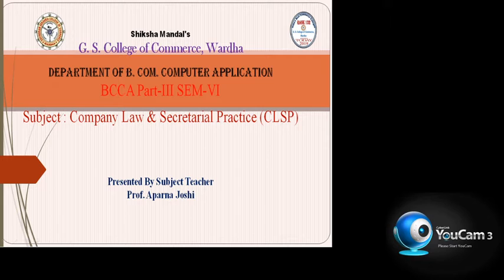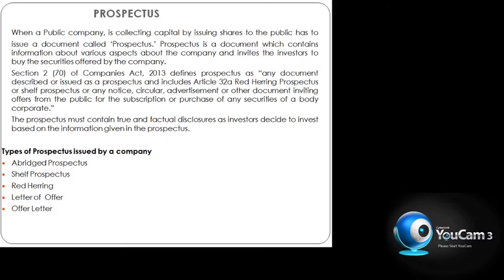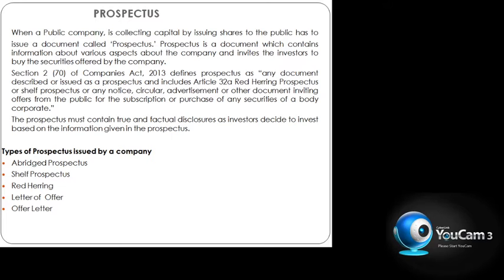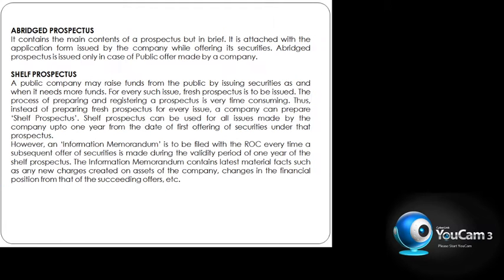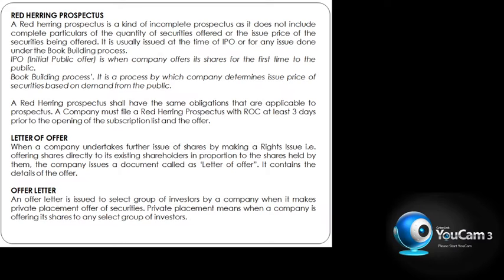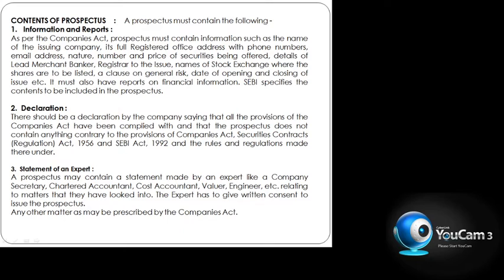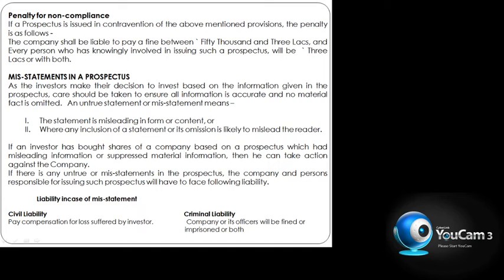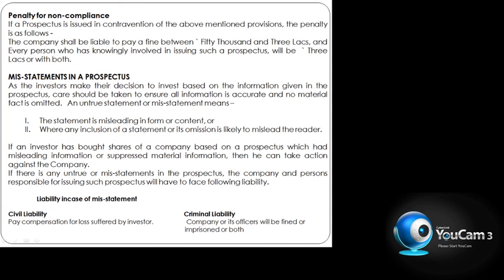BCCA Sem 6 - CLSP - Lecture 15